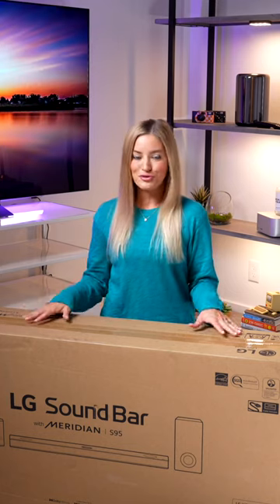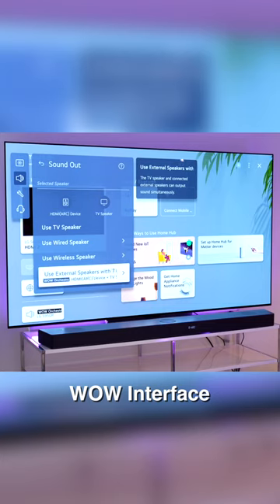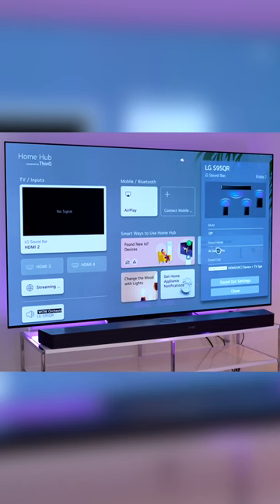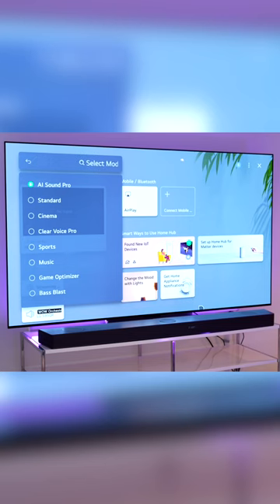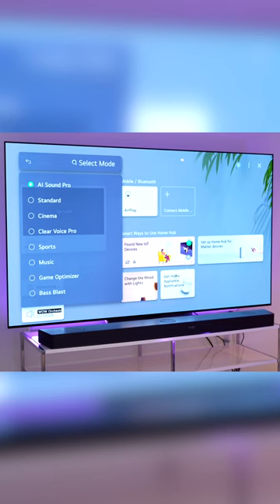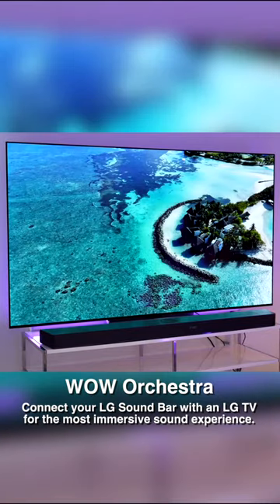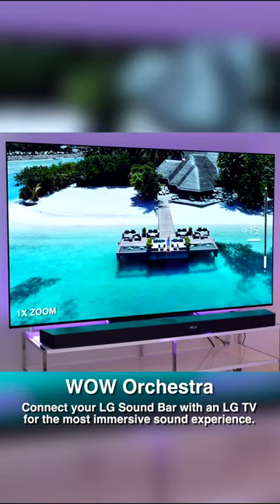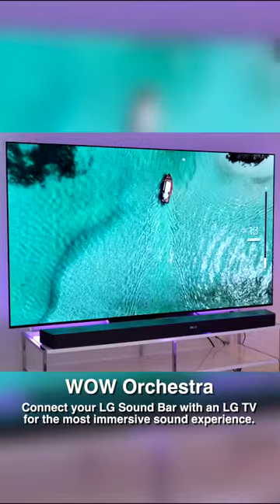Check out this LG Soundbar & LG TV combo!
This LG Soundbar S95QR is so cool, especially if you use it with some other LG TVs to enable the unique features WOW Orchestra and WOW Interface - definitely not your average soundbar!